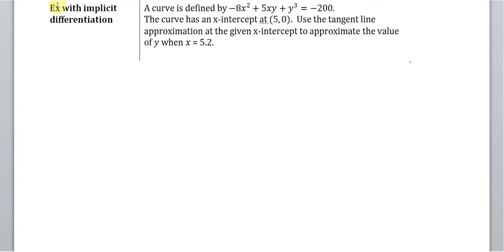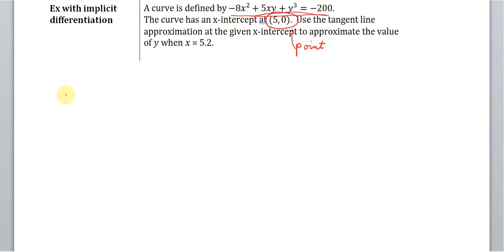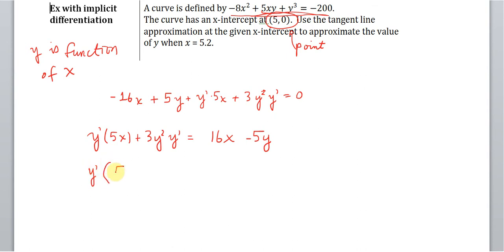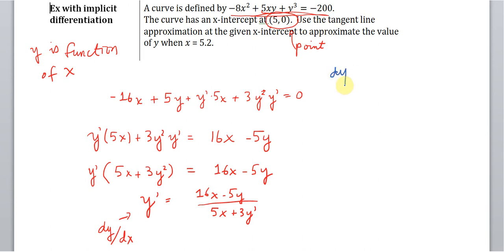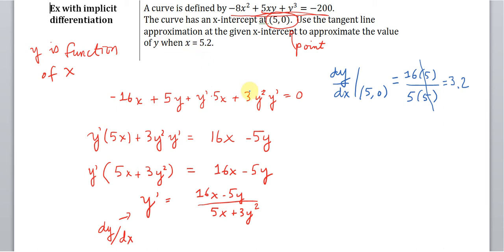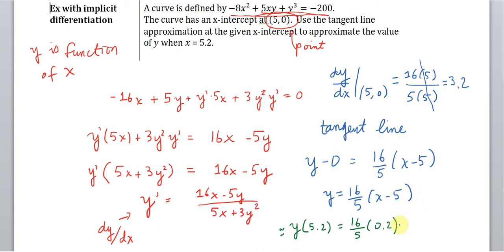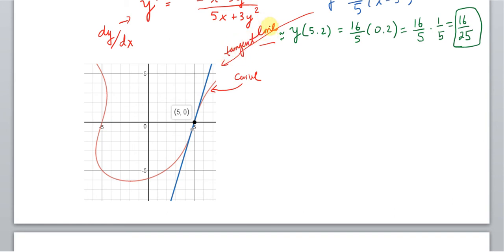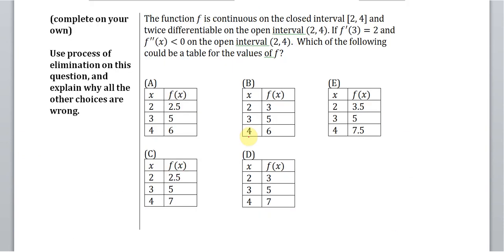Linear Approximation with Implicit Differentiation